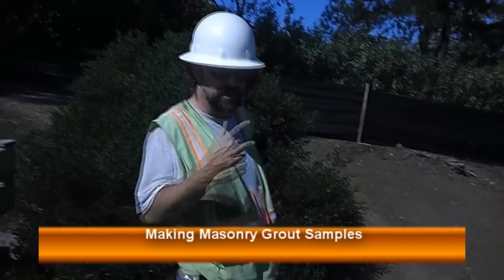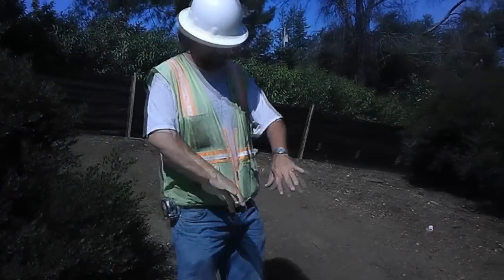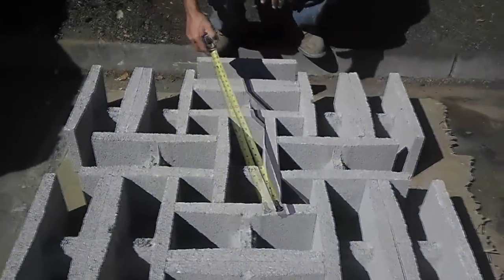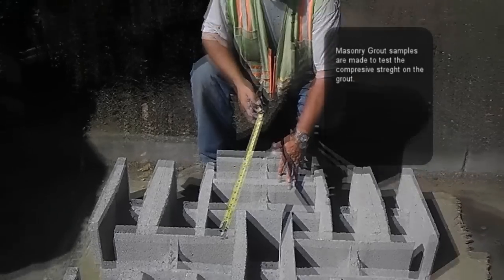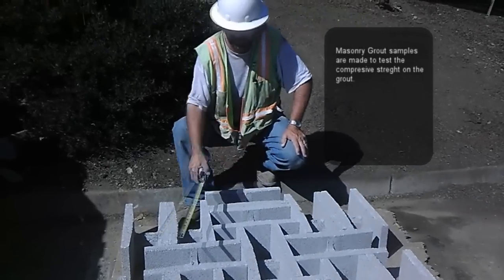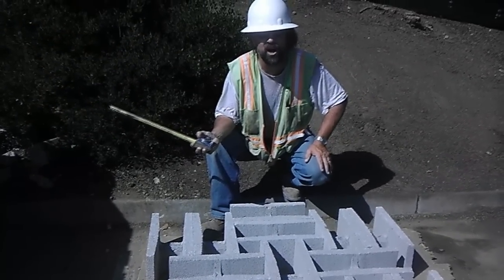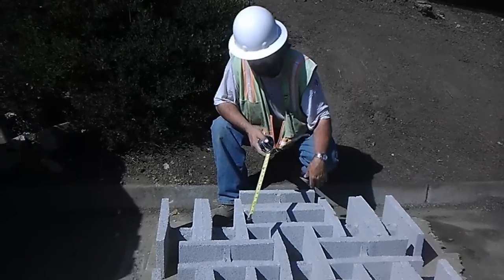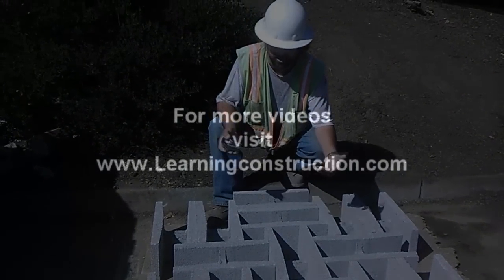Making Masonry Grout Samples on site for Construction Projects.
Step by Step Tutorial: Masonry inspection tips.

Use this real simple trick to build masonry grout samples on site.

Grout samples must be taken for testing usually when the.